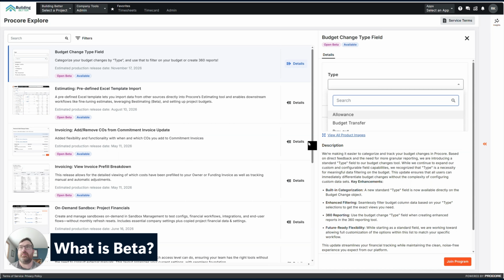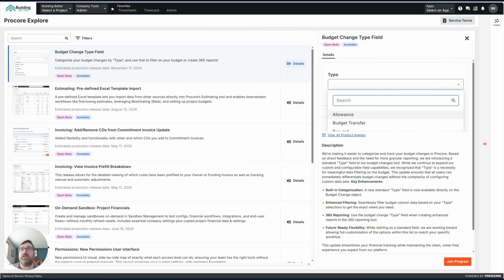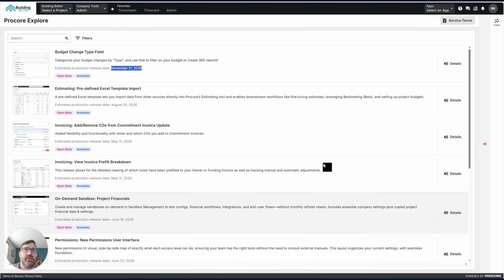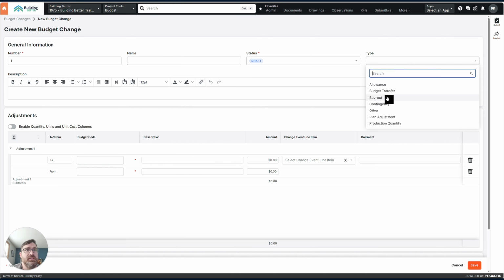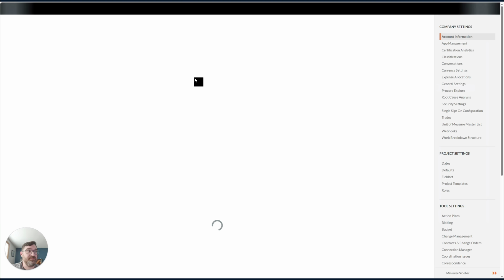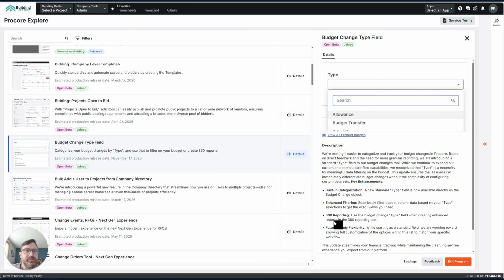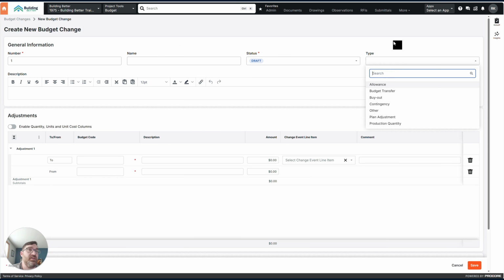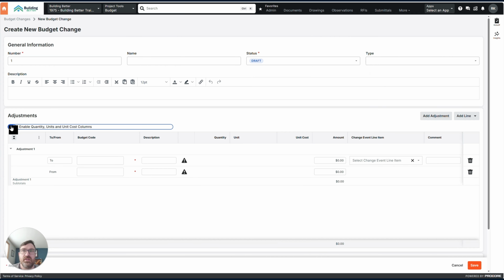Procore Explore: Budget Change Type Field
There’s a new Budget Change Type feature in Procore, so I took a closer look. In this walkthrough, I enable the feature, explore the default options, and share my thoughts on whether it’s actually useful in real projects. It has potential, but it’s not fully there yet.

00:00 Intro
00:23 Current Budget Setup
01:03 Enabling Feature (Procore Explore)
01:44 Activating the Field
02:00 Default Budget Types
02:29 Where to Manage Settings
03:18 Limitations (No Custom Types)
03:46 When to Use It
04:44 Final Thoughts